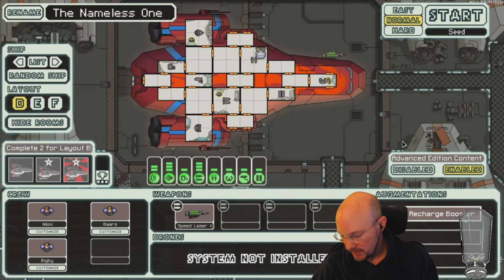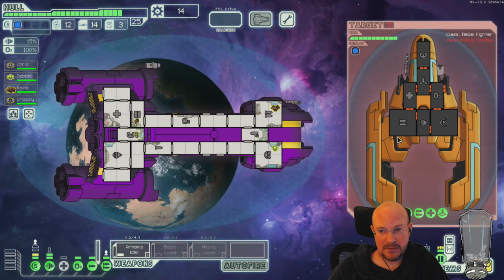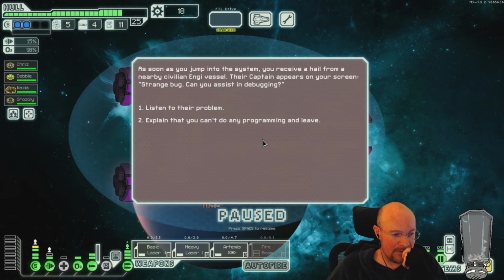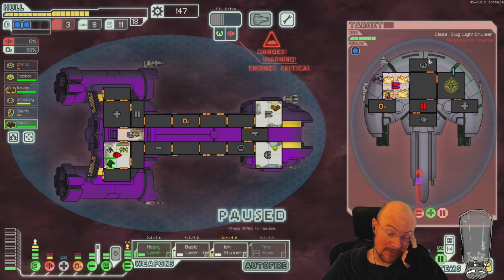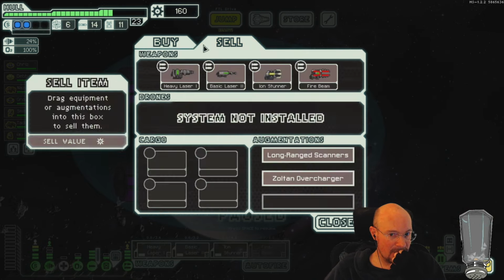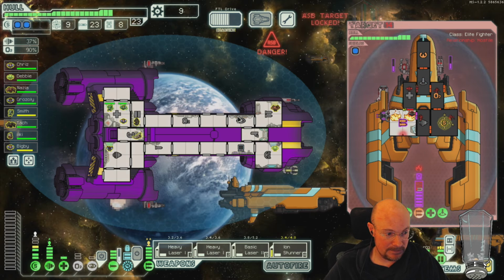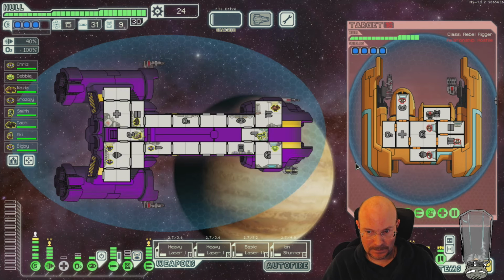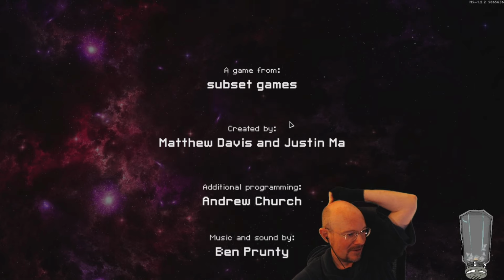FTL Hard mode, WITH pause, Viewer Ships! The Boom, 3rd run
January 15, 2024 stream, playing FTL with ships created by our viewers! The last ship up today is from Mr Kheese and his TypeDEFbyKheese ship pack and it is called: The Boom! This ship is a Fed C shaped ship with only 4 weapon power, an OP artillery that fires 7 lasers, and an Augment that makes weapons and artillery charge twice as fast.  I usually am not a fan of artillery ships, but I think this one might just be strong enough to get us the GG, cookie time!

Here is the link to the box.com for anyone who would like to play any of the viewer ships (this ship requires Hyperspace)